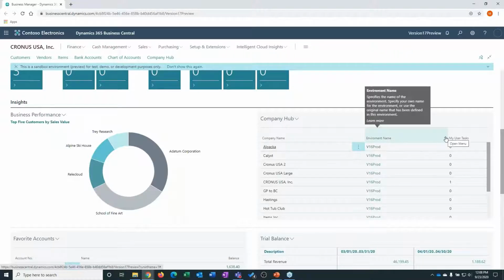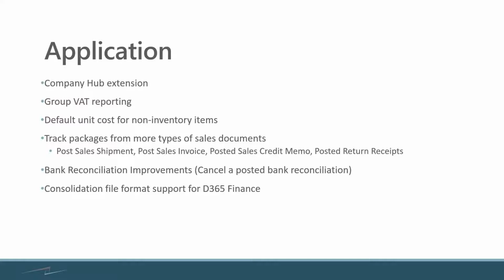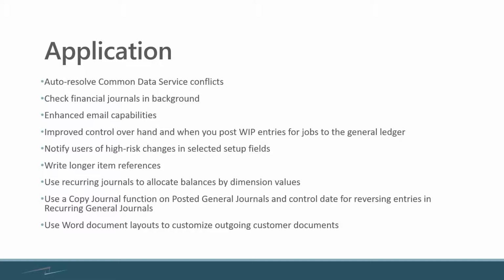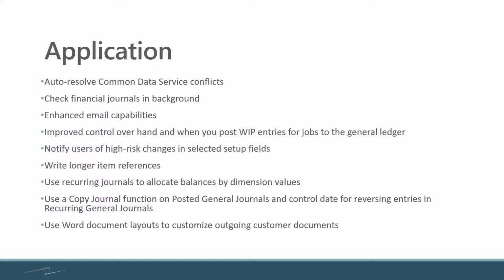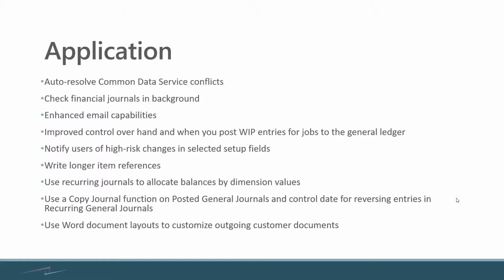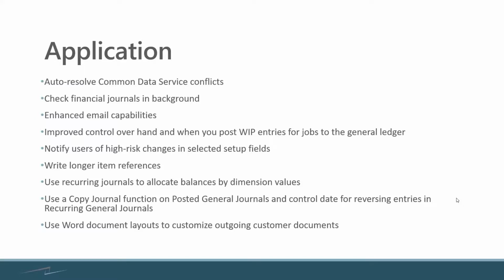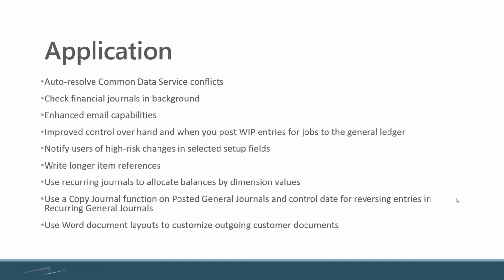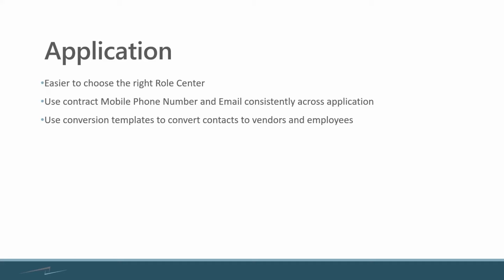Dynamics 365 Business Central October 2020 Release – Application Changes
The October 2020 release of Dynamics 365 Business Central is full of new features and functionality for all users. This video highlights the changes coming to the system application.

Learn more about Dynamics 365 Business Central at stoneridgesoftware.com.